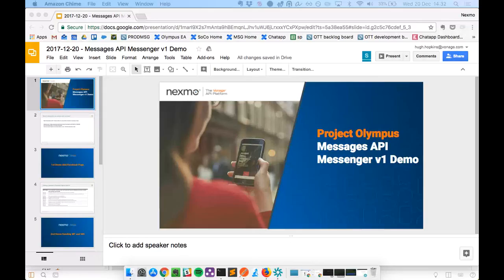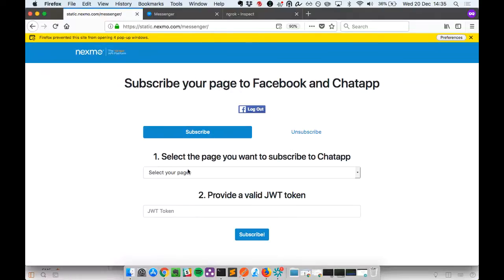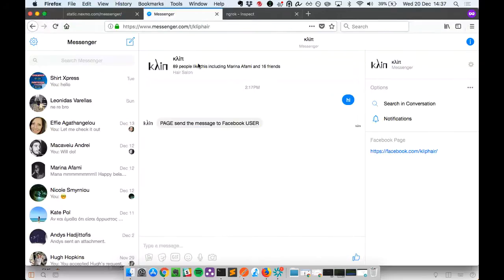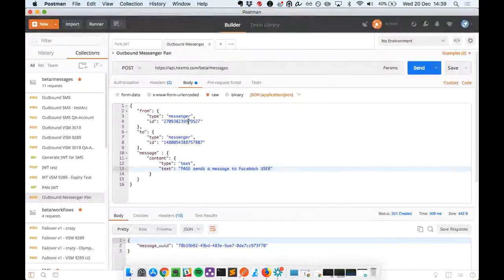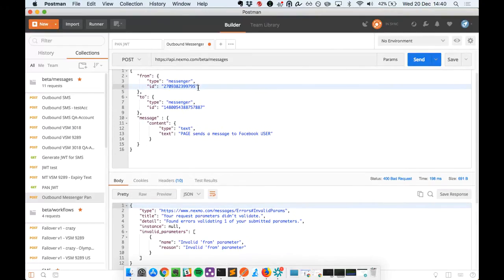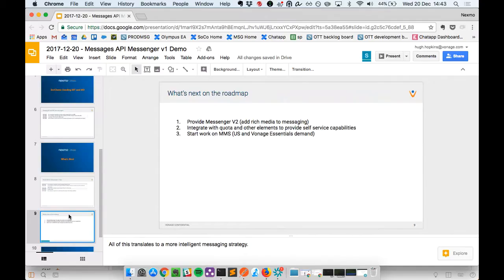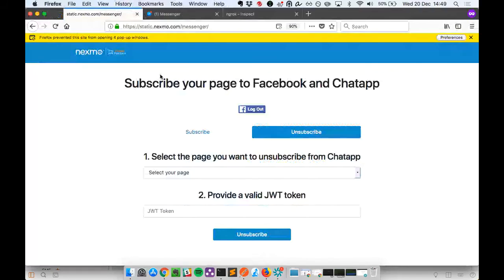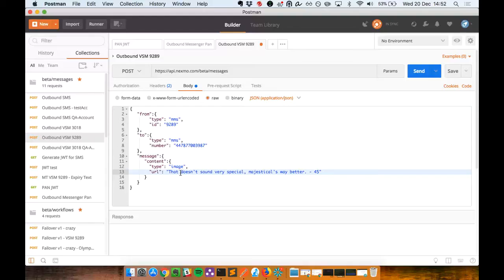2017-12-20 Messages API Messenger v1 Demo